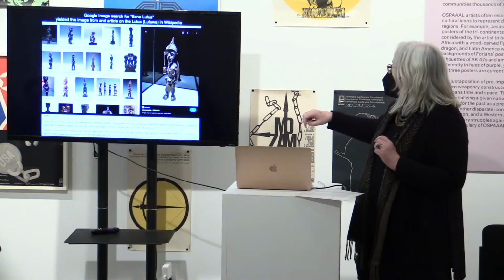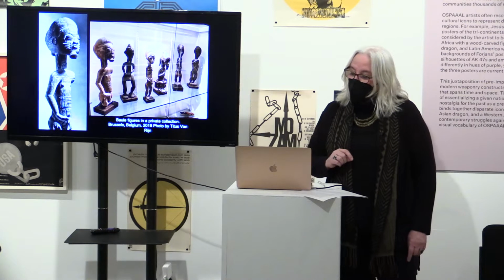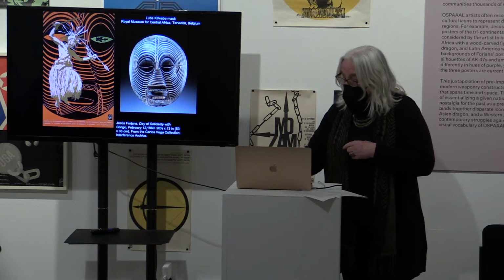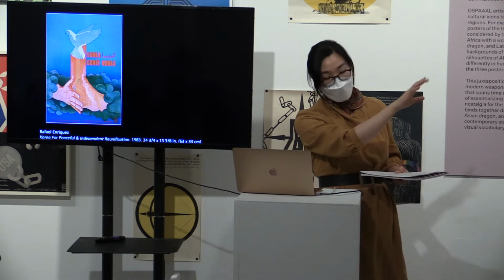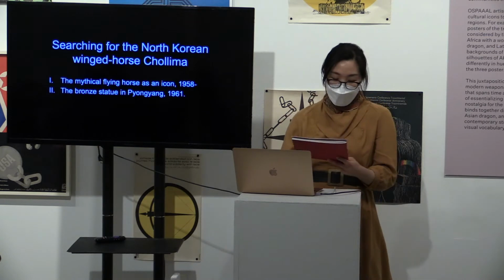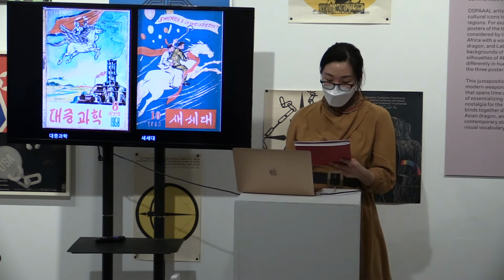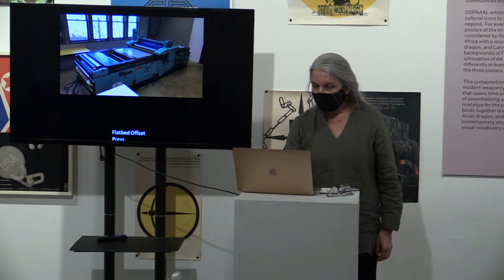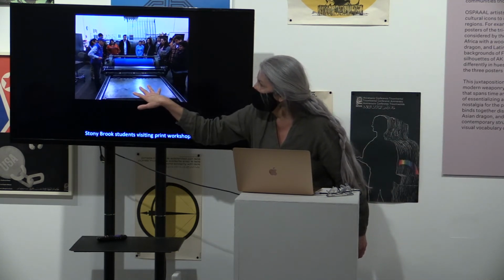Zuccaire Gallery Lecture: Visual Citations and Techniques in Tricontinental Graphics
Thursday February 3rd, 2022 from 1:30-3pm at the Zuccaire Gallery. A lecture on Visual Citations and Techniques in Tricontinental Graphics, the first in a series of public programs accompanying our current exhibition, Printing Solidarity: Tricontinental Graphics from Cuba (on view until March 3rd, 2022). Existing scholarship on posters by OSPAAAL (Organization of Solidarity of the People of Africa, Asia and Latin America) has focused on the group’s intentions (to inspire global solidarity, for example) and the posters’ trajectories of circulation (such as via the larger print culture and international media circuits). Less attention has been given to visually analyzing the images and symbols within the individual poster designs.

Three faculty members of the Department of Art at Stony Brook University will be in conversation to explore the visual references and print techniques utilized by OSPAAAL through a close examination of the posters on view in Printing Solidarity: Tricontinental Graphics from Cuba. In their attempt to represent cultures outside of Cuba, how did Cuban artists gather source images like those of West African figurines and a North Korean winged-horse statue? What can we learn from identifying different printing techniques employed by these artists?

Speakers:
Barbara Frank, Professor in African and African Diasporic Art
Sohl Lee, Assistant Professor in Modern and Contemporary East Asian Art
Lorena Salcedo-Watson, Professor of Practice and a Master Printer

Video Timestamps
Intro: 0:00
Barbara Frank: 1:41
Sohl Lee: 19:40
Lorena Salcedo Watson: 36:36
Upcoming Events: 48:02
Q&A: 48:48
Conclusion: 1:18:40